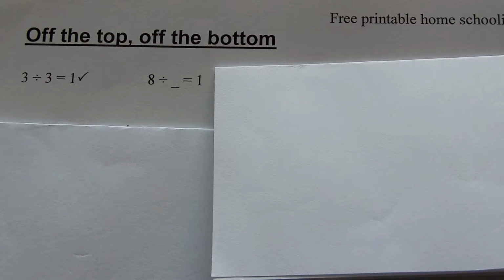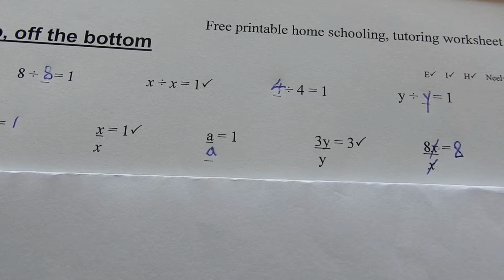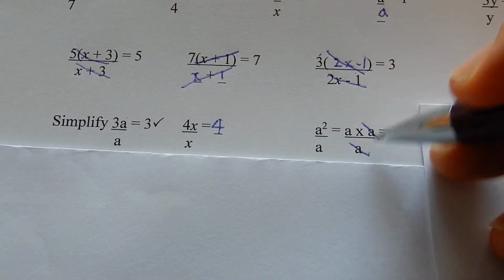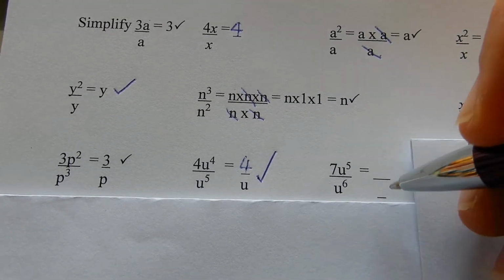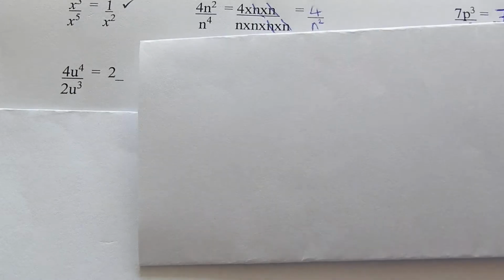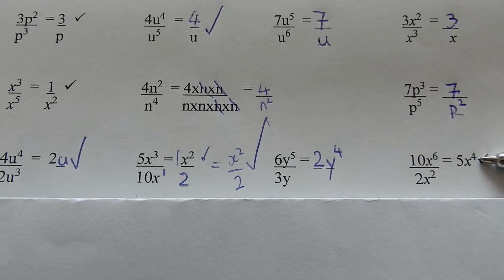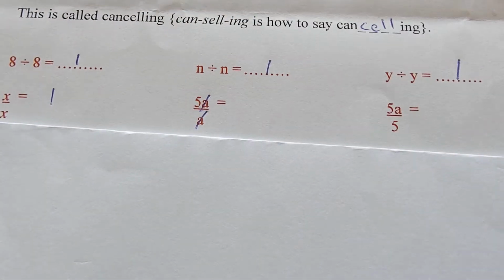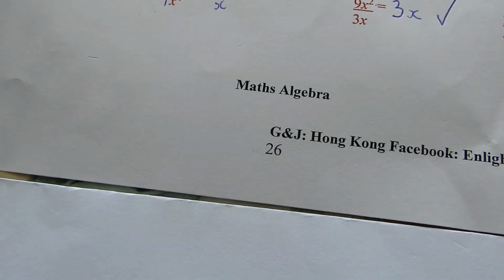How to cancel.Cancelling algebra.Cancelling letters.Cancelling x.Cancelling pronumerals.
3 divide by 3 = 1
x divide by x = 1
y divide by y = 1
Cancelling algebra. Dividing algebra. Dividing letters. Dividing pronumerals. Cancelling pronumerals. Cancelling algebra.
Cancelling 101.
Cancelling algebra.
Cancelling letters.
Cancelling x.
Cancelling pronumerals.
 Home tutor and Hong Kong international school teacher working at Discovery College. Gary Stevens aka Good Luck Gary . Facebook page Enlighten Education Limited.